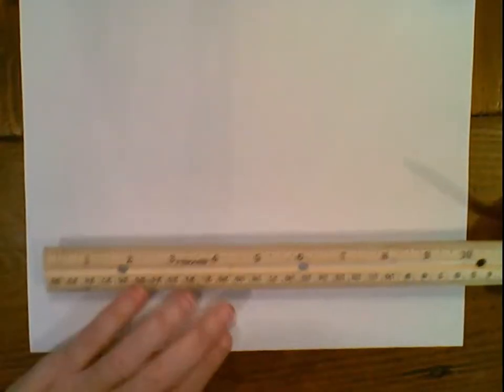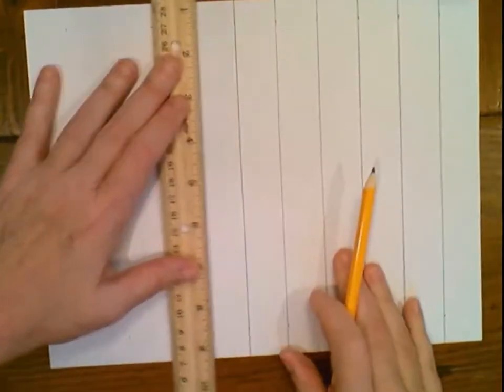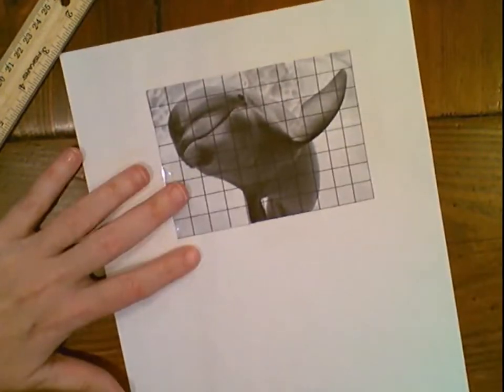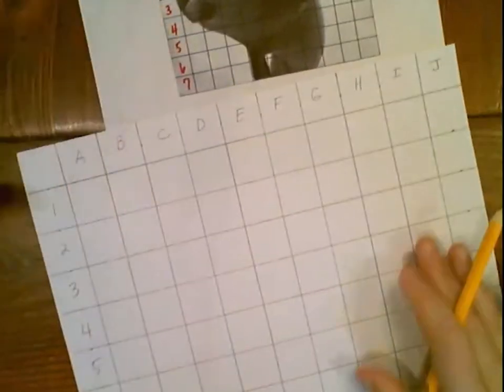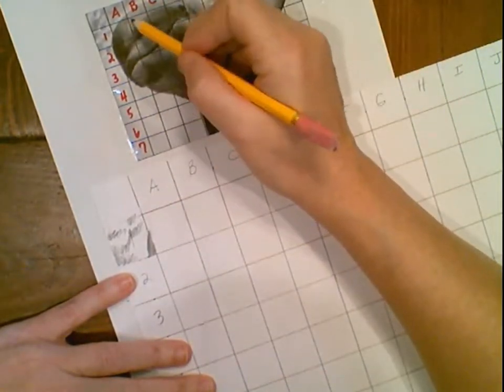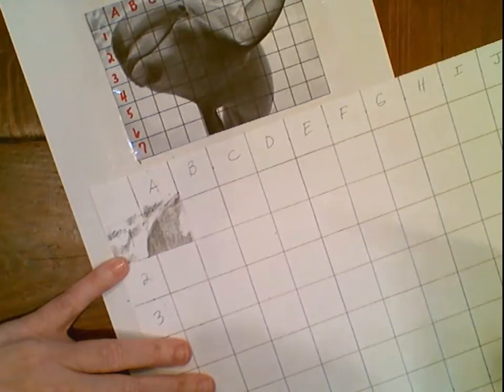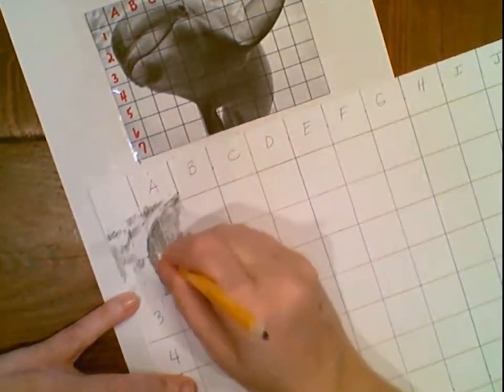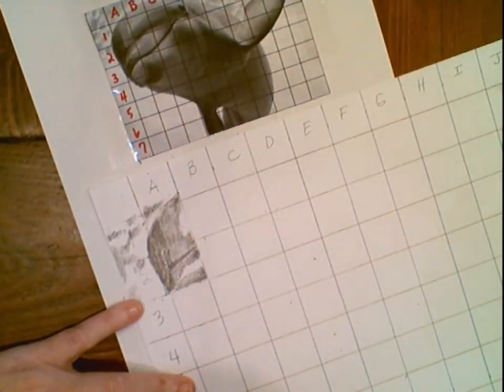Drawing with a Grid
Video tutorial how to enlarge an image of a dolphin.